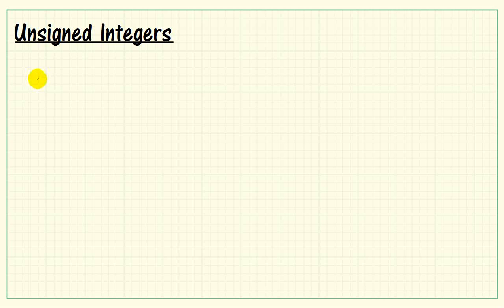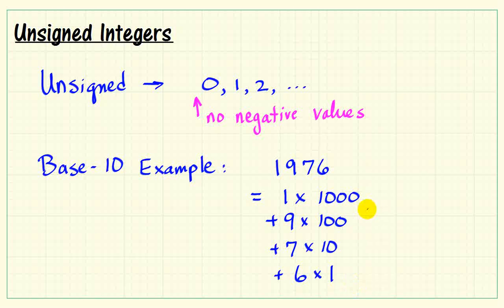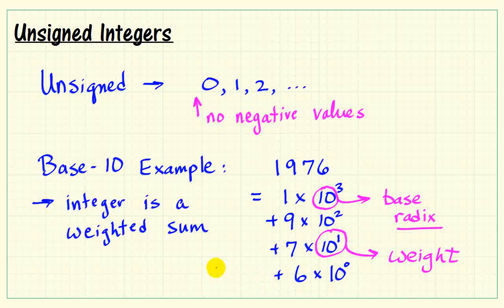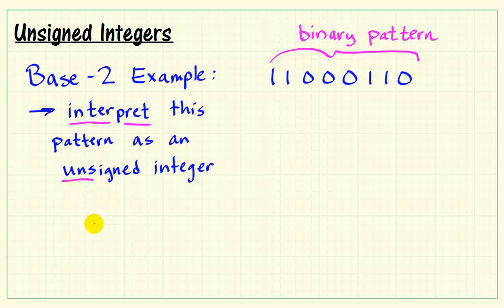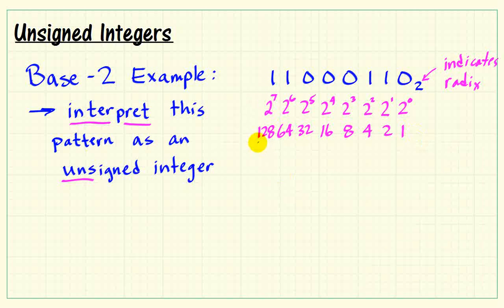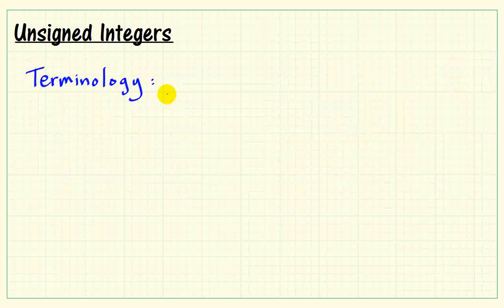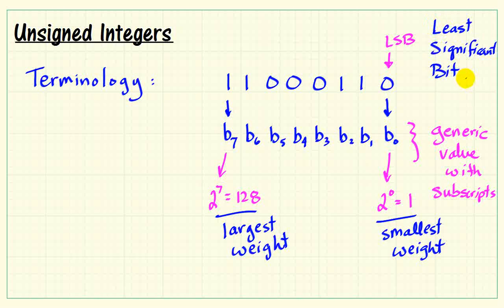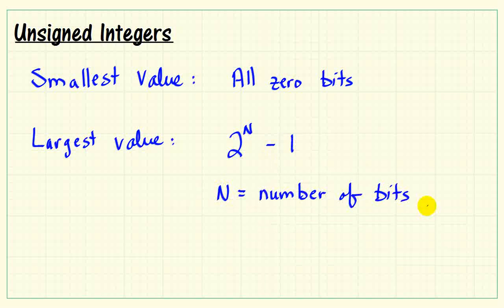Unsigned integers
Review of the unsigned integer interpretation of a binary pattern.